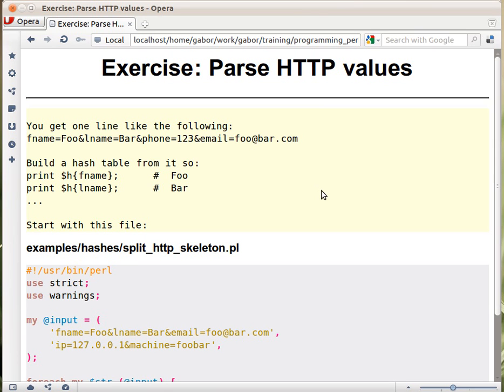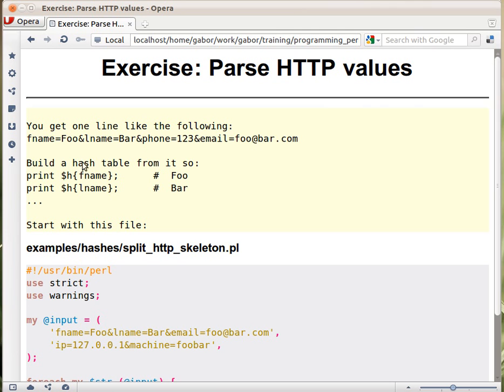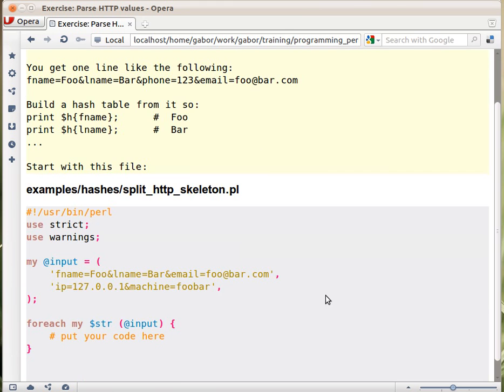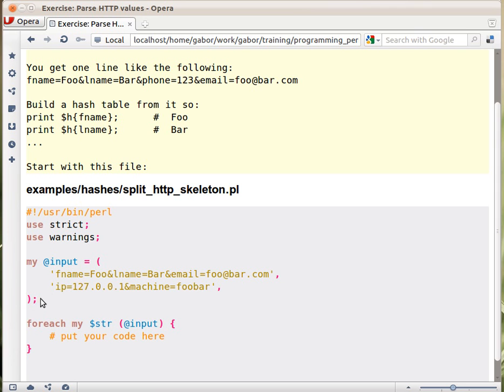Beginner Perl Maven tutorial: 7.9 - Exercise: Parse HTTP values